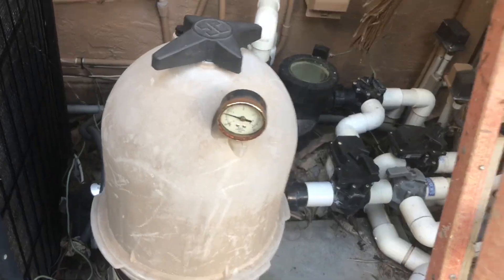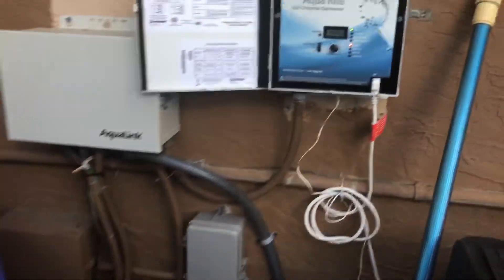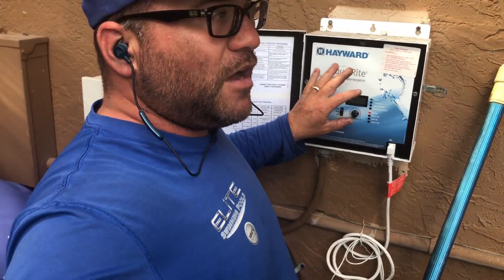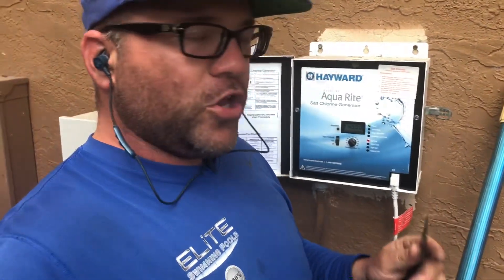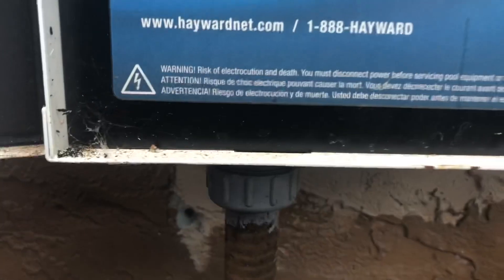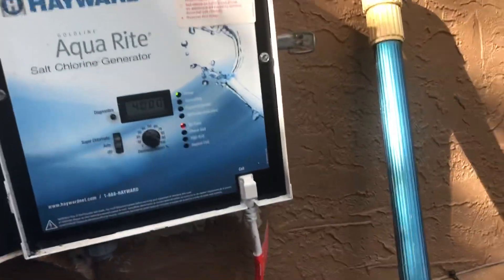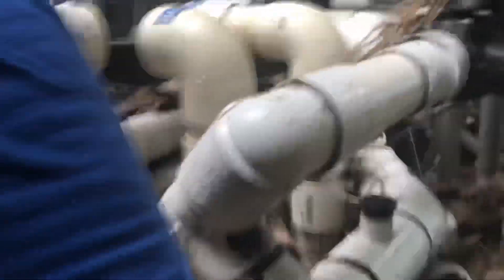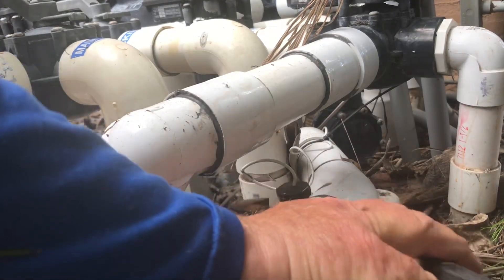Hayward AquaRite Salt System NO FLOW? Tips and Tricks to easily Diagnose and Fix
Tips, Tricks to Diagnose and Fix a Hayward AquaRite salt system No Flow solid Red indicator failure light.